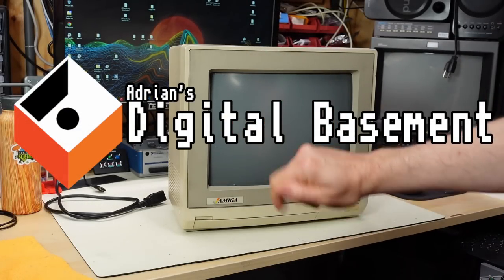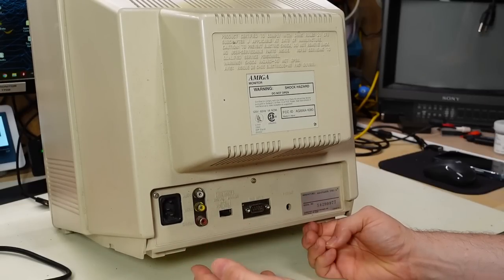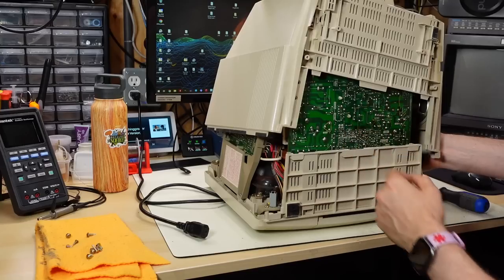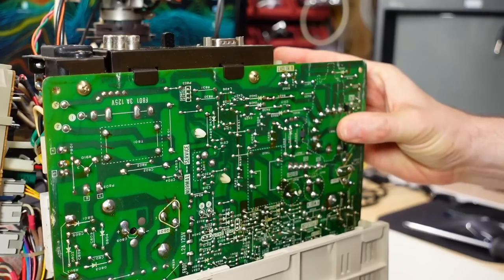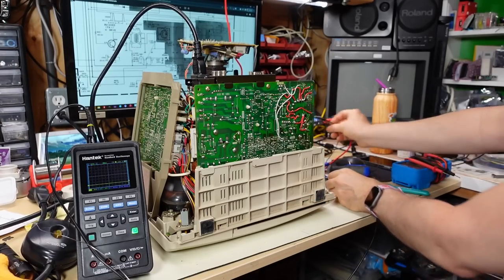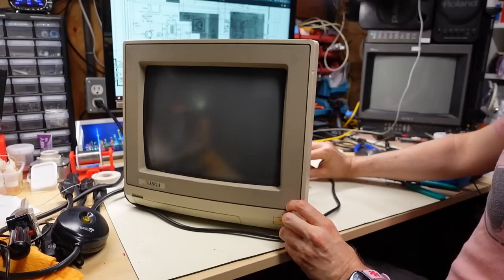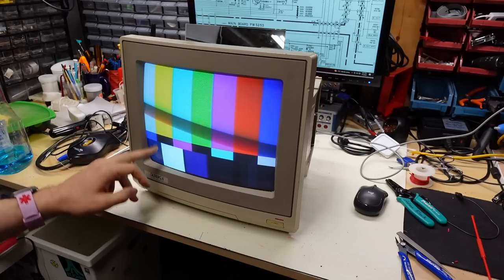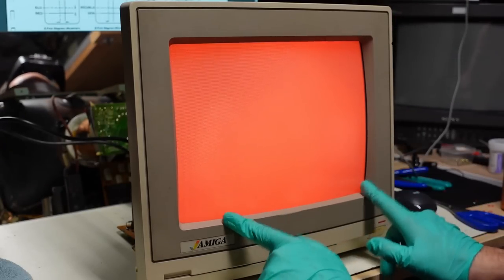Commodore Amiga 1080 monitor resurrection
I recently came across this Commodore Amiga 1080 monitor that was dropped or suffered some type of severe impact. It had lose parts inside and was reportedly "totally dead." In this video, I bring it back to life!

-- Video Links

-- Tools

Elenco Electronics LP-560 Logic Probe:

Hakko FR301 Desoldering Iron:

Head Worn Magnifying Goggles / Dual Lens Flip-In Head Magnifier:

Heat Sinks:

--- Links

--- Instructional videos

--- Music

Intro music and other tracks by:
Nathan Divino